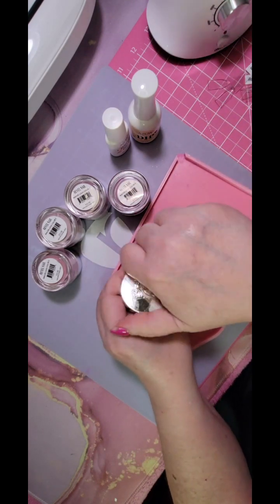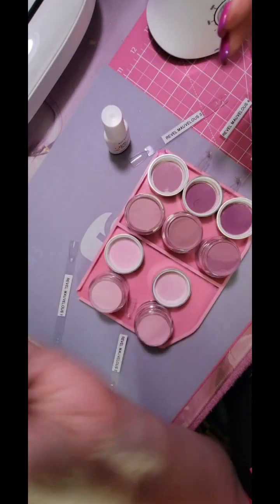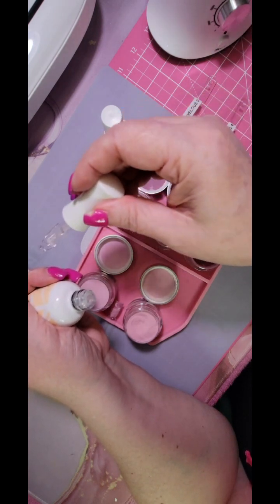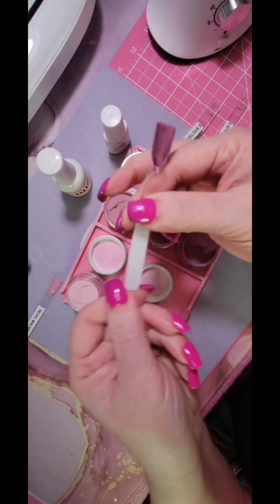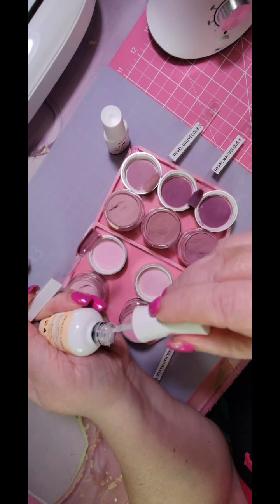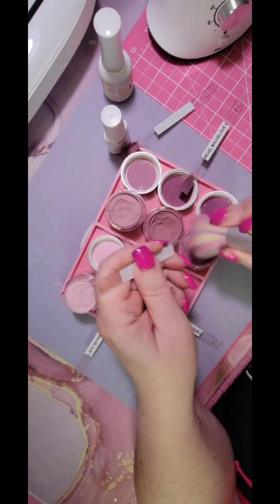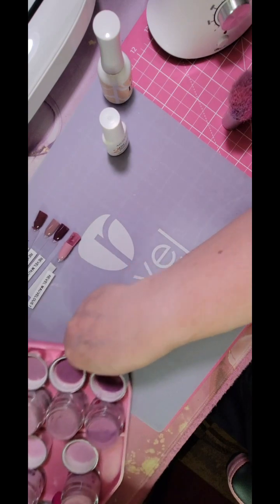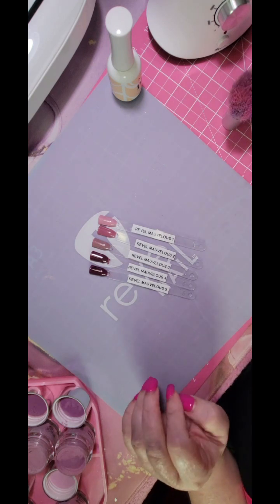Come Watch me Swatch Revel's Marvoulous tonal set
Watch me Swatch my 2nd haul of Revels 9th Anv sale. This video is swatching the Marvoulous Set.

Check out what I have found on the Revel Nail

Revel Marvoulous Set dip powder

Precision tool

Melody Susie flash cure lamp

Nail brush

Small trash can for desk

Crystal dapping dish with lid

Memory foam pillow for chair

Rose gold beauty brush

Rose gold cell phone stand

Nail polish bottle holder

Ibd gel top coat

Swatch sticks

Azure dip powder starter kit

Alcohol bottle pump

Crown dapping dish

Pink gaming chair

Desktop vacuum

Desktop large mat

Glass shelves

Clear acrylic drawers

Melody Susie Scarlett e-file

Pink rechargeable e-file

Swatching dots

Azure dip powder liquids

Azure dip powder top coat

Look what I found on Etsy